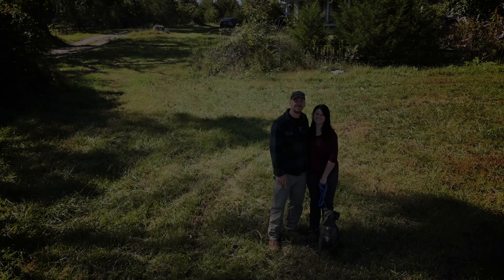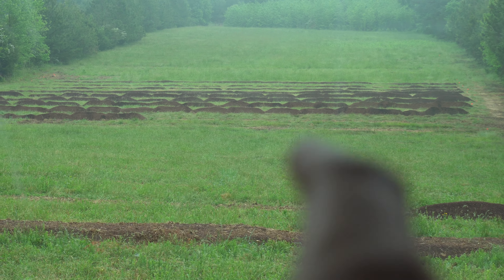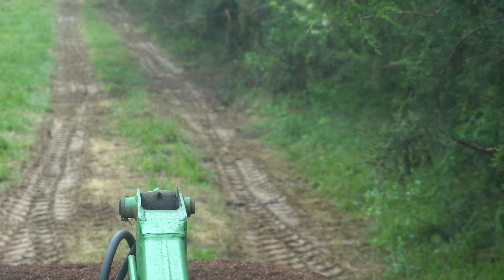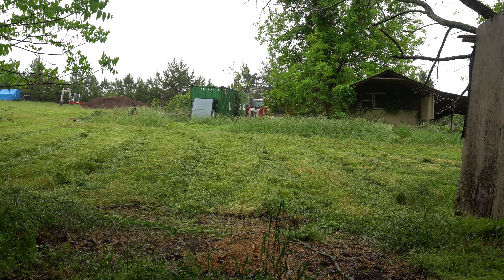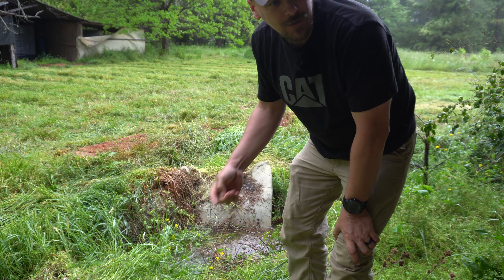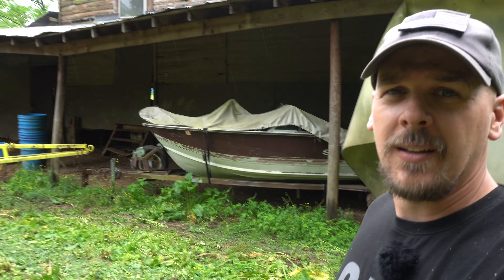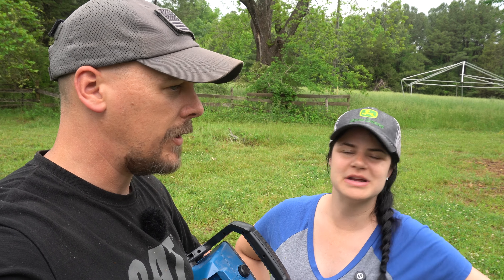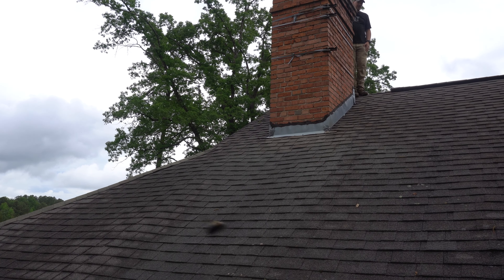Farm Vlog - Preparing for Barn Demolition | Snakes | Joe on the Roof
Busy weekend on the farm! We received 3 deliveries, including an excavator, mulch, and a secret. Joe's battle with tires continues, then it's back to mulching and preparing the barn for demolition. The tire battle was won, but now it's our other nemesis, the rain, that tries to get in the way of our progress. That doesn't stop Joe from skid steering though!

00:00 Intro
01:43 Deliveries
03:01 Fixing the tire on Big Blue
04:07 Mulching
07:03 Snake!
08:13 Mulch Summary
10:00 Plan for the Day - Clean out the Barn
12:05 Brush Hogging Around the Barn
15:33 Filling in the Hole
20:12 Getting Things Out of the Barn
25:47 Time to Fix a Roof Leak
27:56 Joe Being Safe on the Roof
34:01 Conclusion